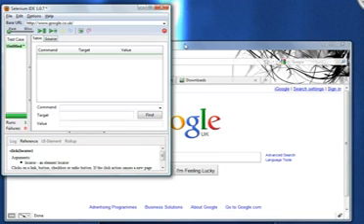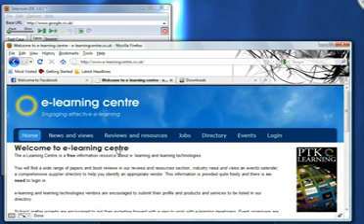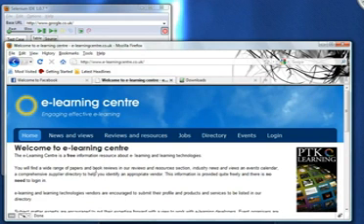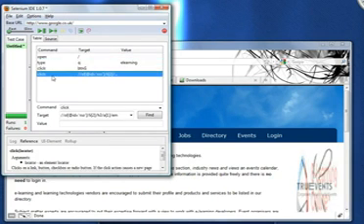Recurring Payment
Jumpstater Product Video Description